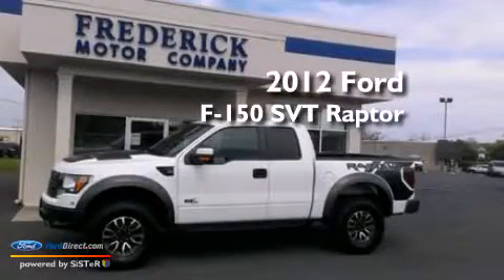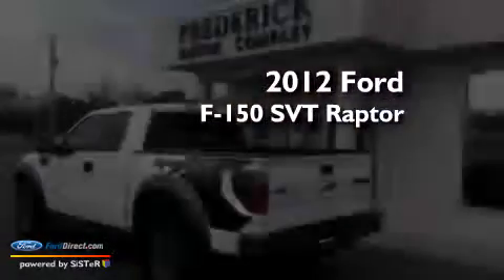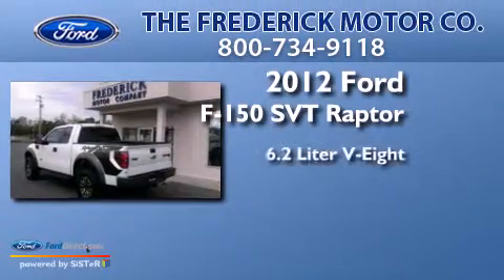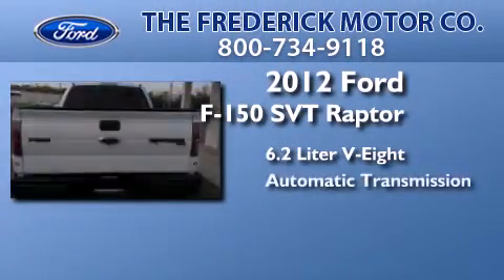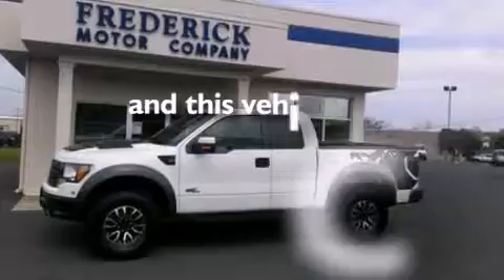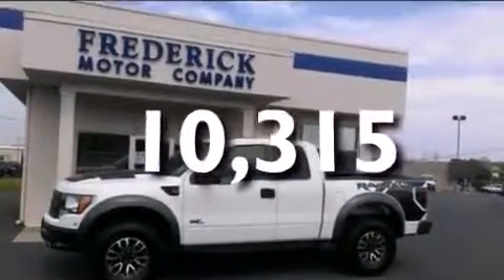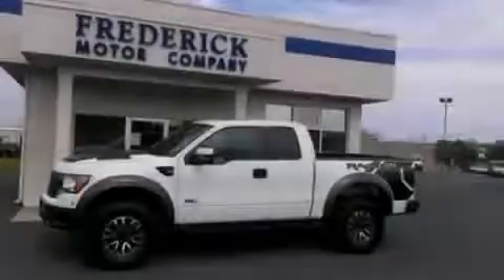Pre-Owned 2012 FORD F-150 Frederick MD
We have been honored to serve the Frederick MD area , we promise that your experience at our dealership will exceed your expectations ! Year : 2012 Make : FORD Model : F-150 Engine : 6.2L V8 16V MPFI SOHC Trans . : 6-SPEED AUTOMATIC Exterior : OXFORD WHITE Miles : 10,315 Interior : BLACK Stock : 37355A The Frederick Motor Company One Waverley Drive Frederick , MD 21702